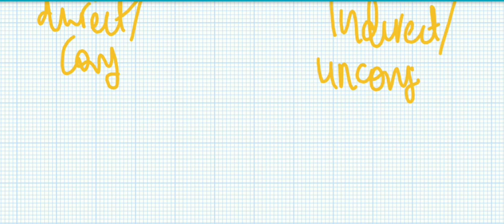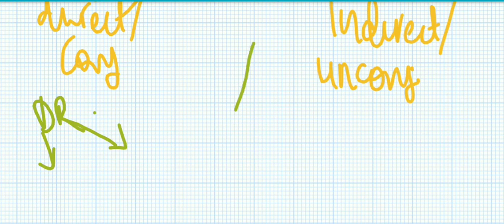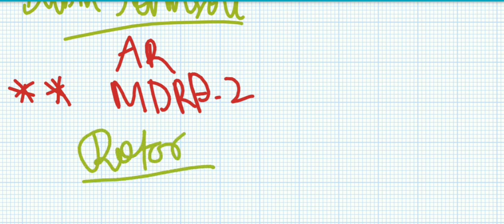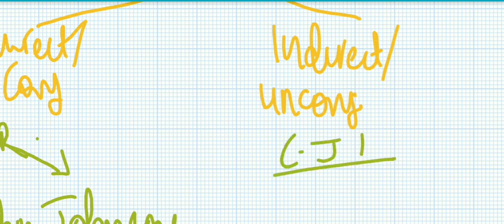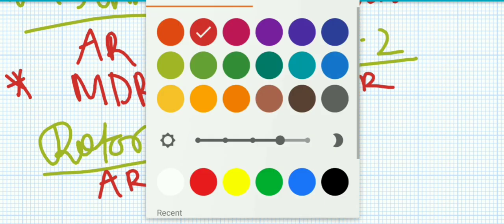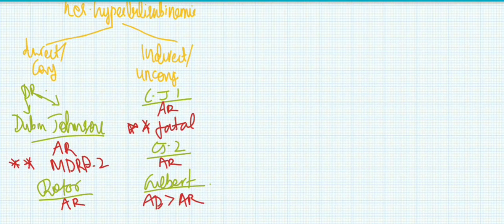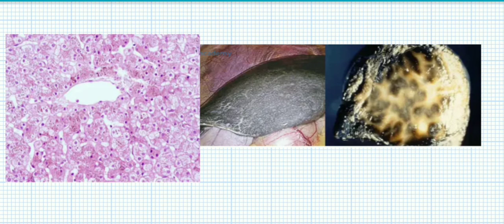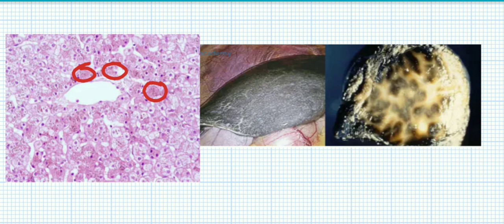Hereditary Hyperbilirubinemia| Pathology